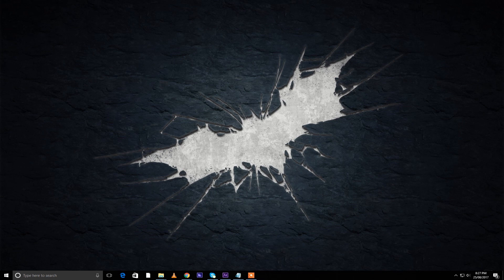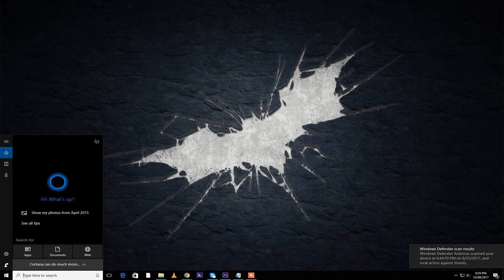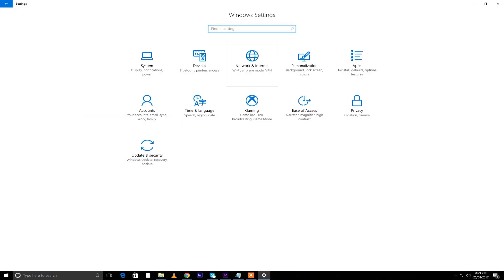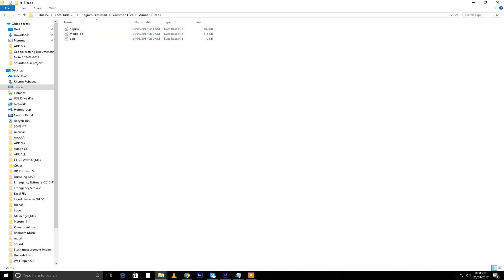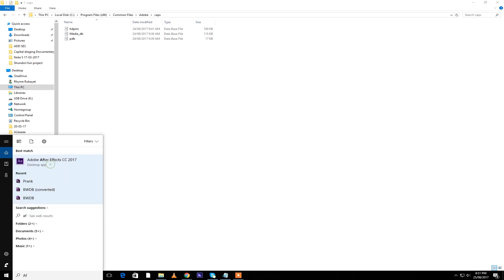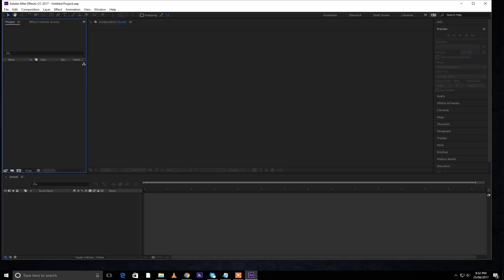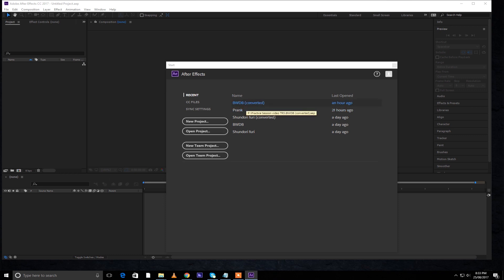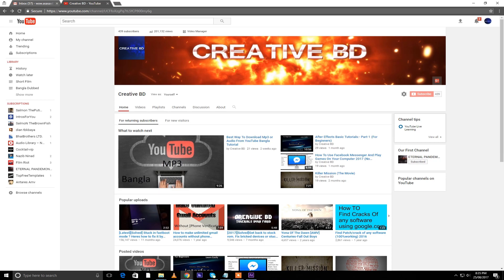After Effects CC 2017 Startup Error Fix 100% Working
Fix After Effects CC 2017 Startup Error very easily. This tutorial will show you different ways to fix After Effects CC 2017 Startup Error. I hope I will be able to help you.

(Extended Club Version is also available)

Artist: Lyfo
Track: High
Release date: 04 March 2017

Let's try to describe this track a bit better. It's an upbeat EDM instrumental music with Tropical house and Progressive house elements. Inspired by Avicii, Kygo and David Guetta music.
Download this track in high quality MP3 format using the link at the top.

If you'd like to support the artist please share this track :)
Thank you very much for listening!